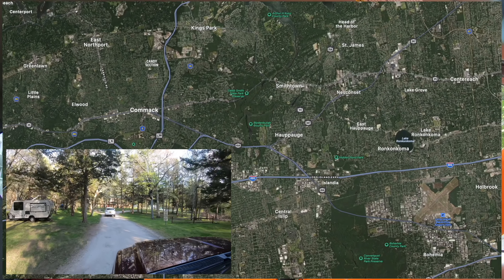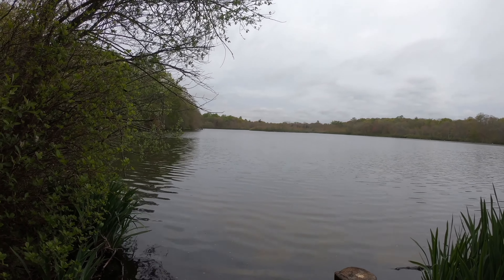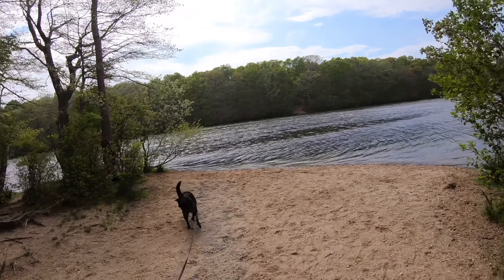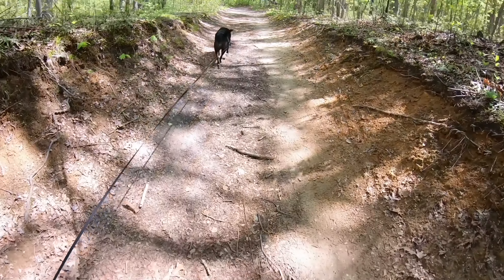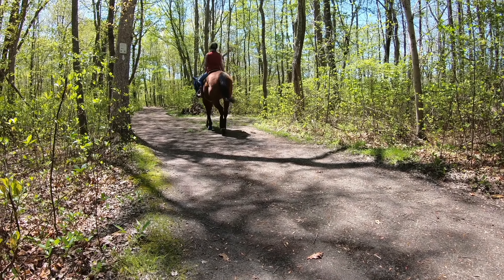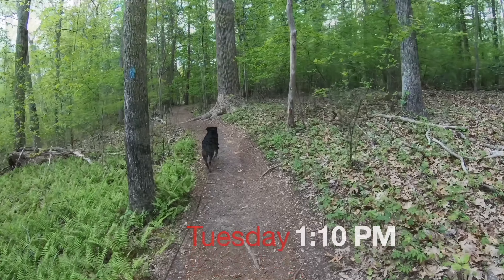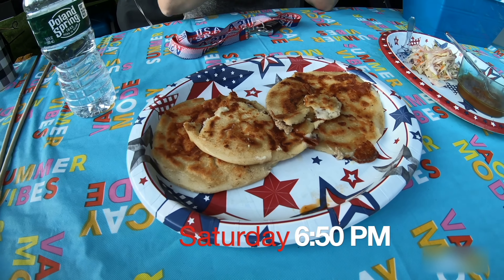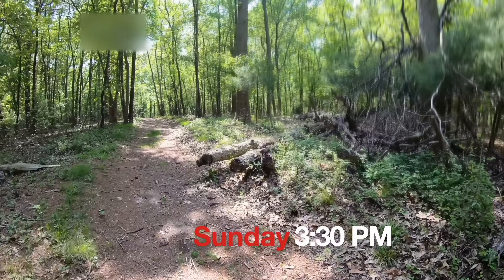RV camping at Blydenburgh County park Campground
RV camping at Blydenburgh County park Campground tour

 I hope you enjoy spending some time with us on our first camping trip in the year 2022 thank you very much for watching, if you're new to the channel welcome and please hit the subscription  button and turn on notifications so you don't miss any of our future videos, if you enjoy this content please give us a thumbs up 👍and leave a comment below I'd love to hear thanks again for watching.

Oh, St. Joseph, whose protection is so great, so strong, so prompt before the throne of God. I place in you all my interests and desires. Oh, St. Joseph, do assist me by your powerful intercession, and obtain for me from your divine Son all spiritual blessings, through Jesus Christ, our Lord. So that, having engaged here below your heavenly power, I may offer my thanksgiving and homage to the most loving of Fathers.
Oh, St. Joseph, I never weary of contemplating you, and Jesus asleep in your arms; I dare not approach while He reposes near your heart. Press Him in my name and kiss His fine head for me and ask him to return the Kiss when I draw my dying breath. St. Joseph, Patron of departing souls - Pray for me.

Artist County Park Campground "Episode twelve" RV Camping VLOG Packing up the F250 & MSR Boost.